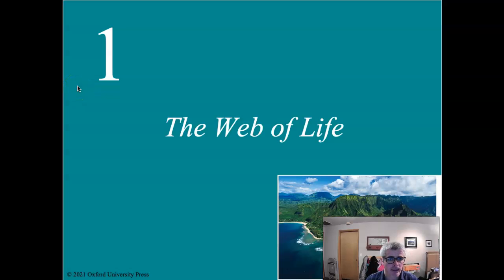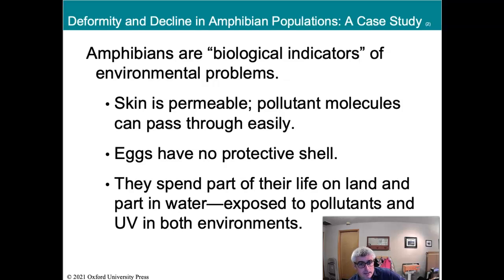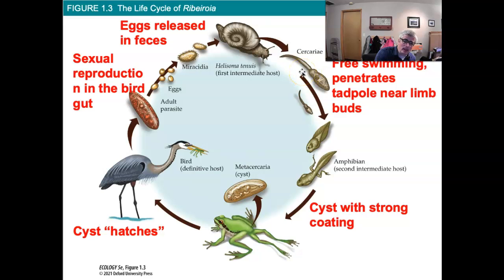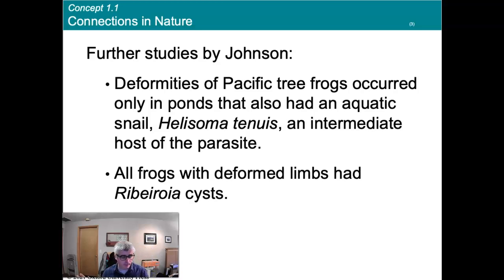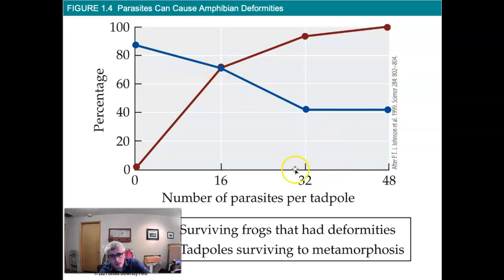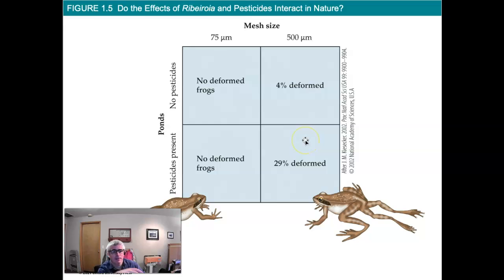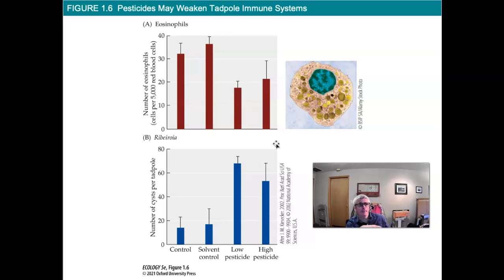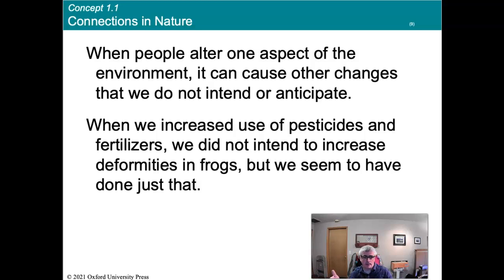Chapter 1 A